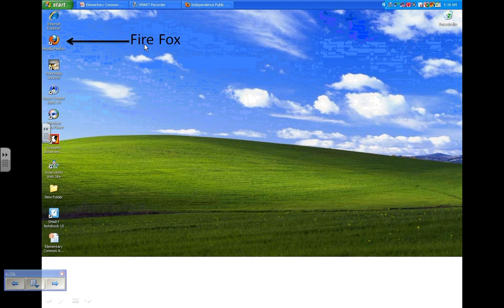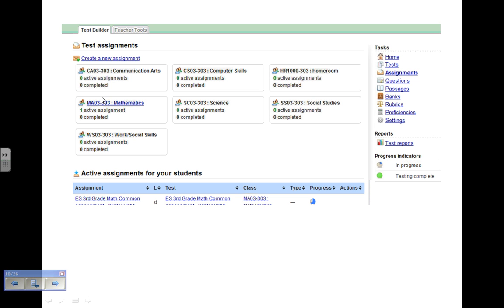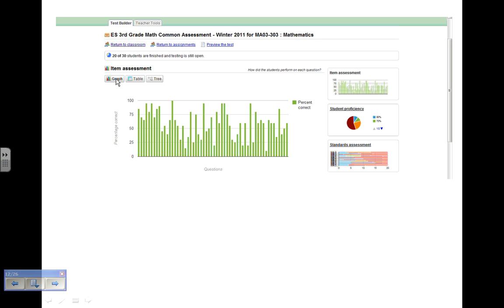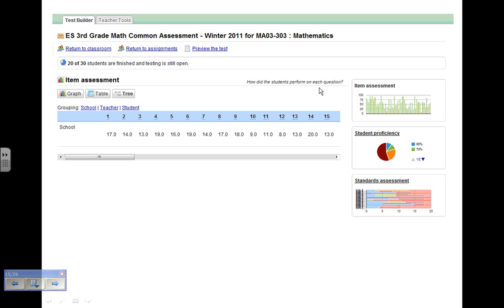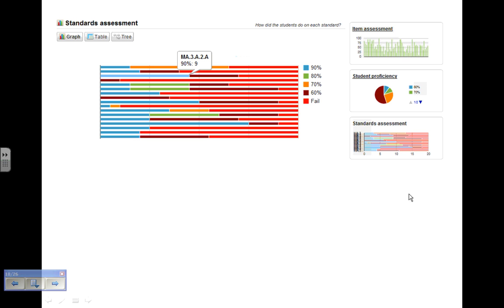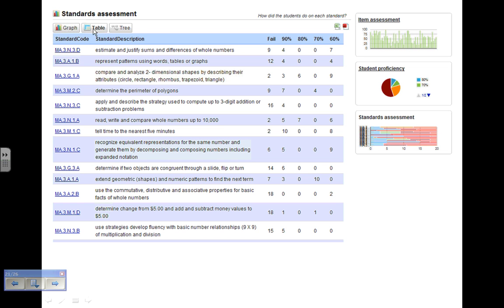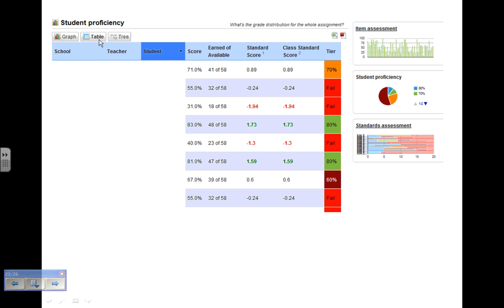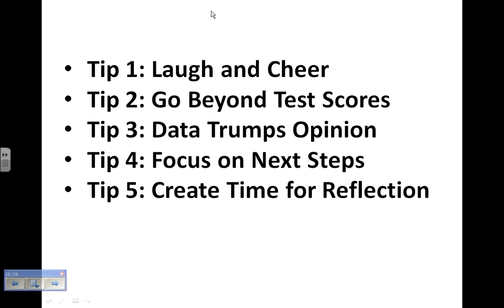Limelight Data Results.wmv